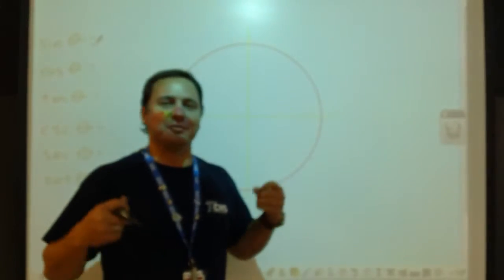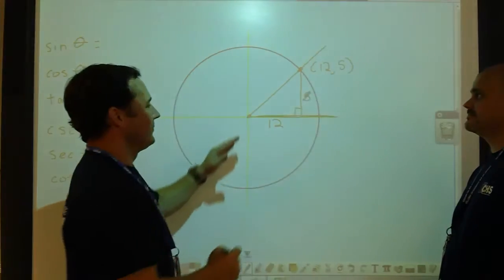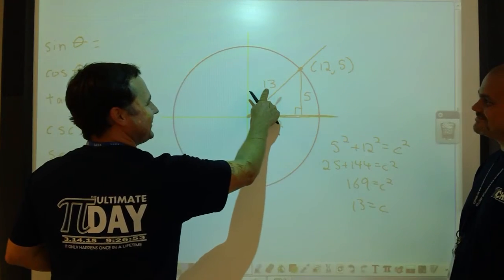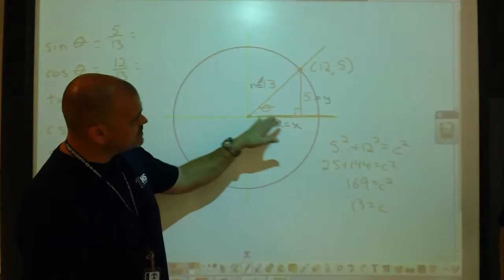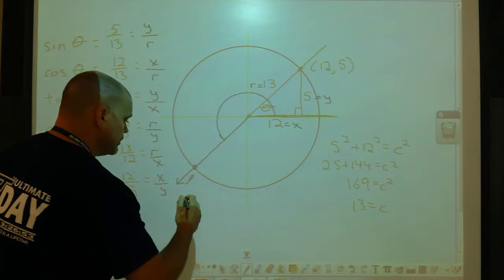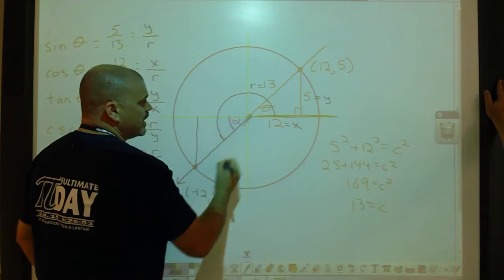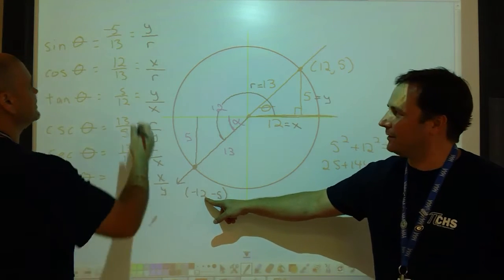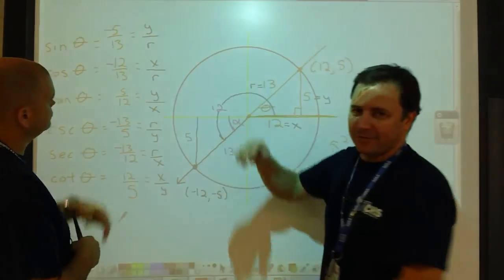Trig Functions in the Coordinate Plane